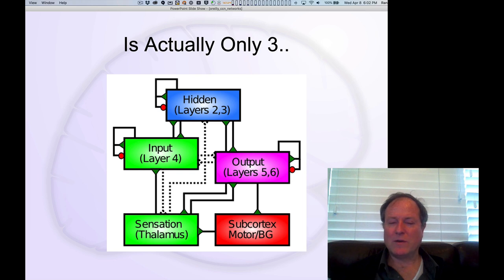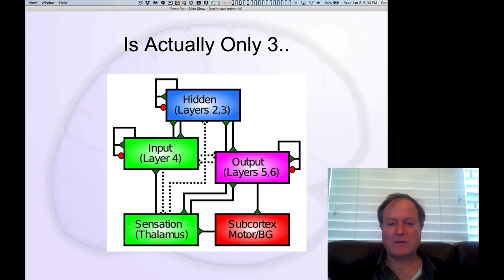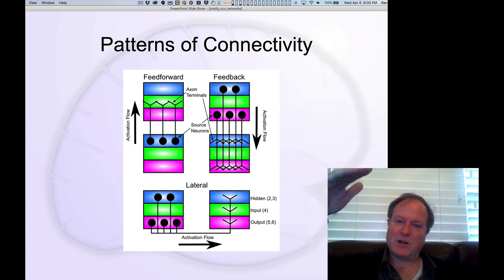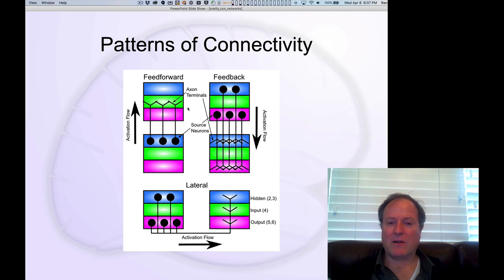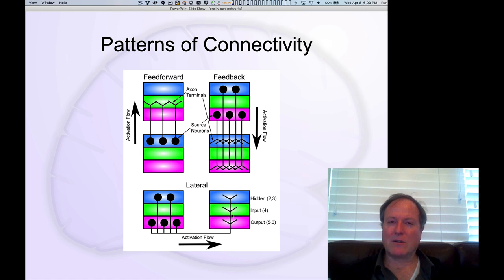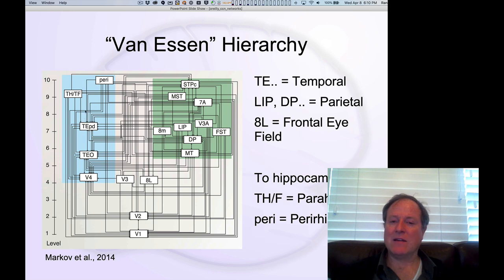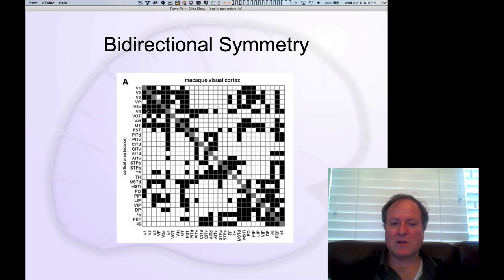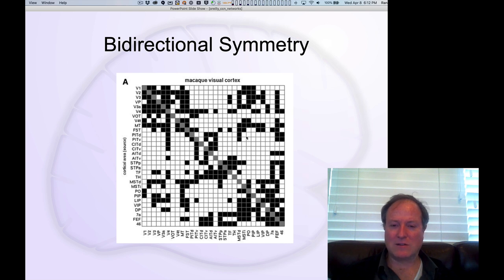CCN Course 2020, Networks 2: Connectivity Patterns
Lecture 2 of 7 for Chapter 3: Networks

Patterns of connectivity among neurons in the neocortex and their functional significance.